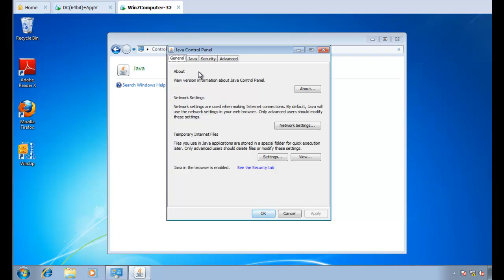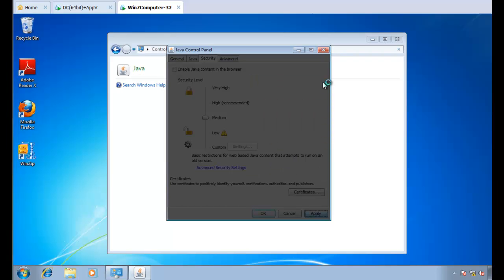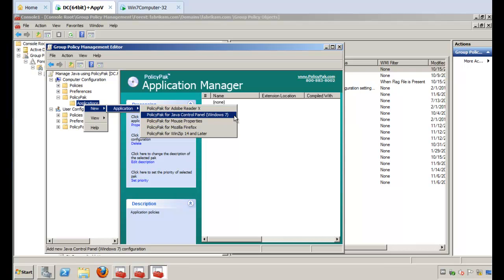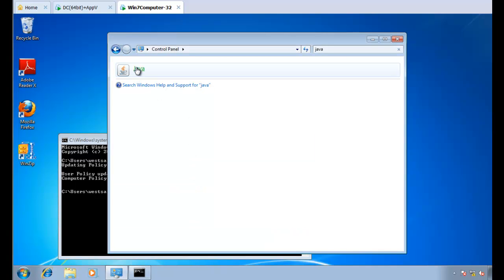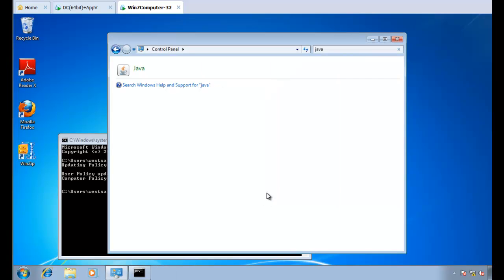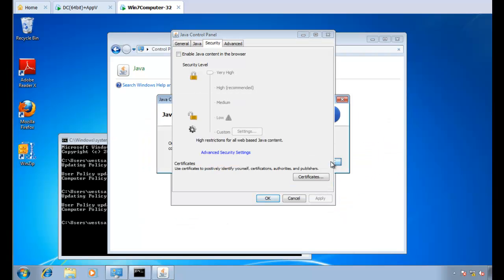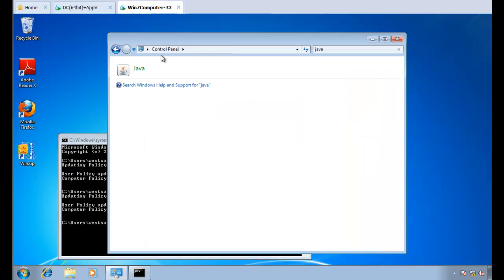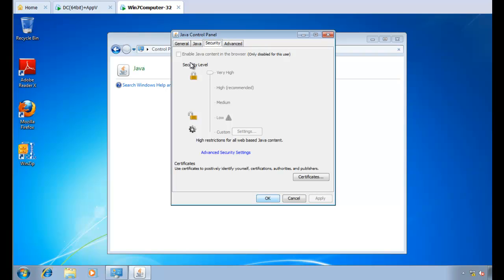PolicyPak: Manage Java (more!) using PolicyPak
A quick update to our Java pak gives you the ability to manage and manipulate the slider on the security tab and lock it down. See how!
[How to Manage the security slider in Java 7]